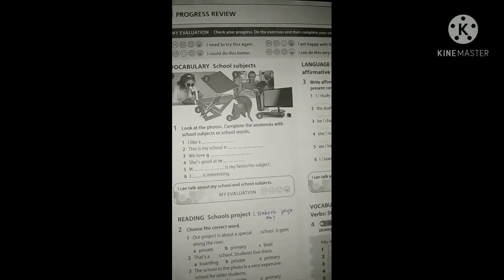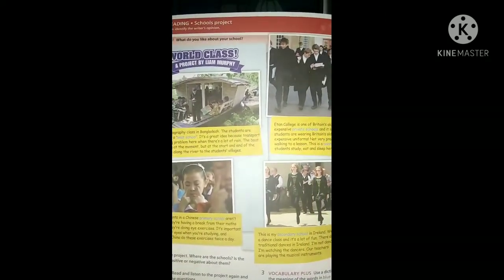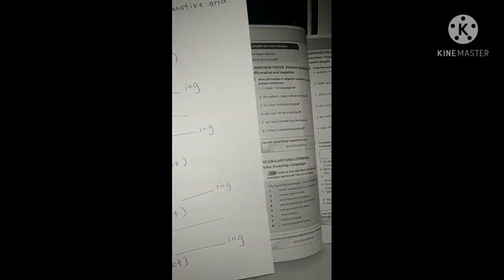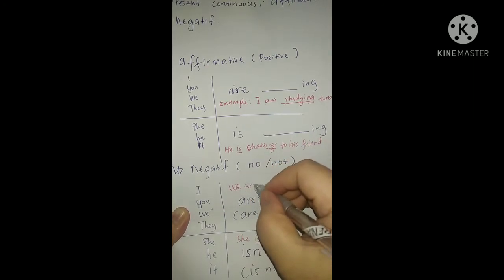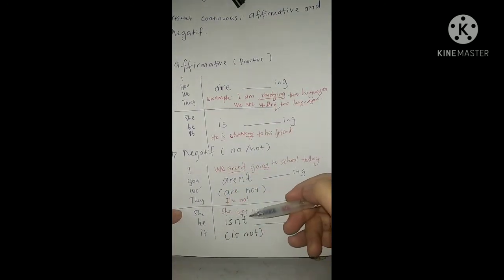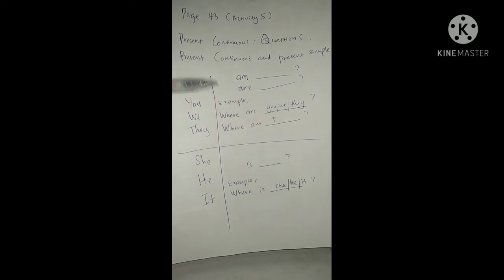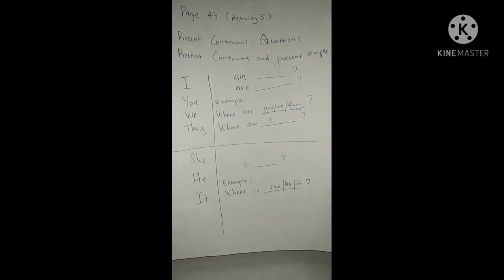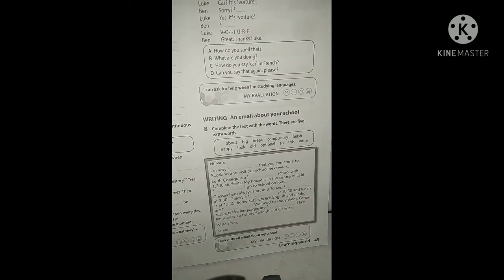English plus 1 Year 5 workbook page 42-43(Progress Review)